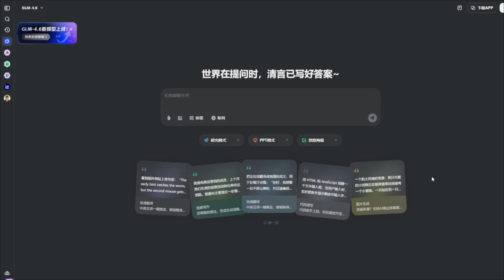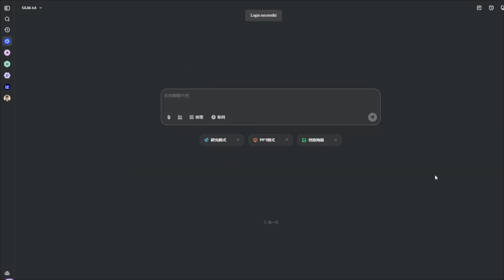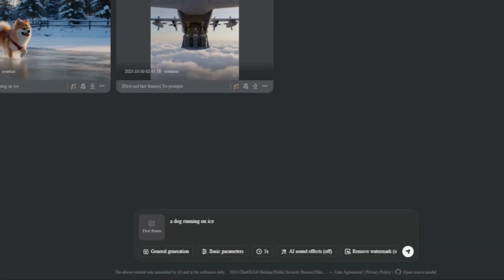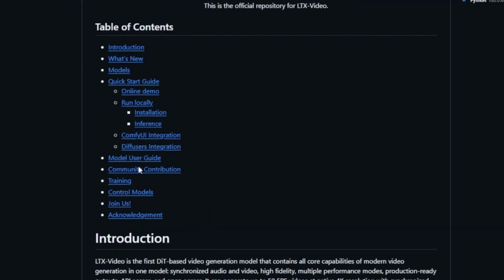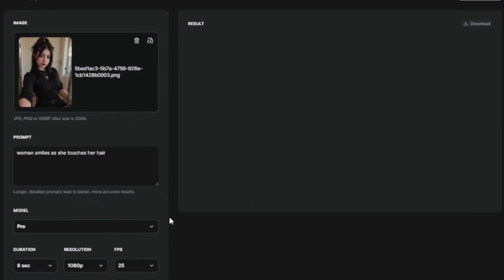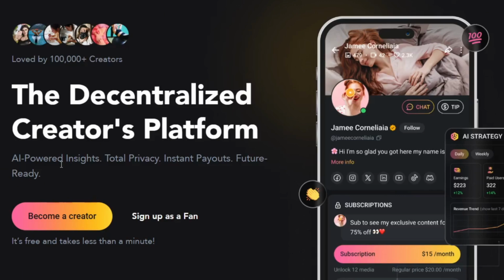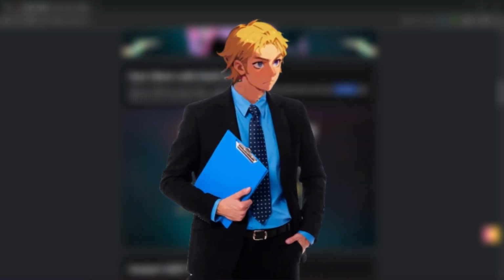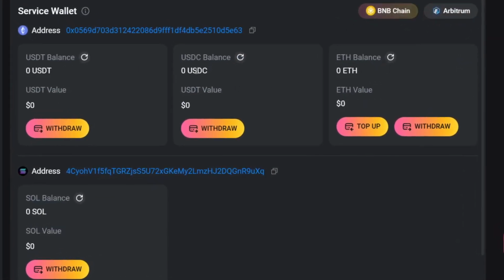VEO3.1 is GONE!! China's New AI Video Generator is BETTER, FREE & UNLIMITED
It's Over, China's Latest AI Video Generator beats Veo3.1 & Sora 2, FREE & UNLIMITED

China just dropped their latest uncensored and free AI video generators that completely rival Google’s new Veo 3.1 model! In this video, I’ll show you exactly how to access these unlimited AI tools from China, how to generate realistic AI videos, use AI avatars, and even monetize your content with Dfans.

Stay till the end to see step-by-step how to generate high-quality AI videos, voiceovers, and avatars for free, no watermark, no limits.